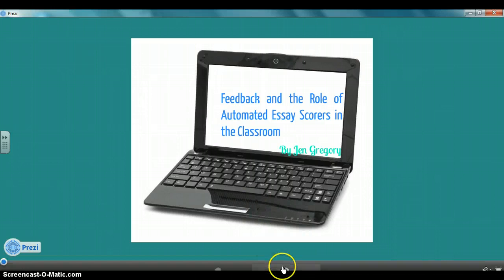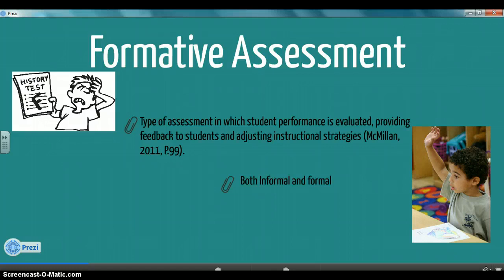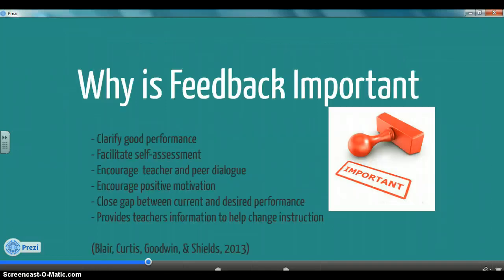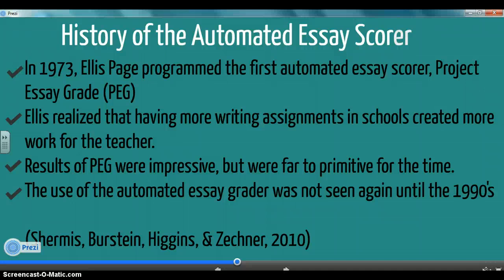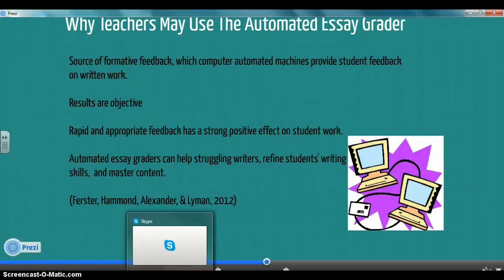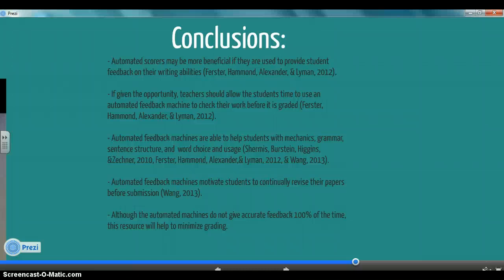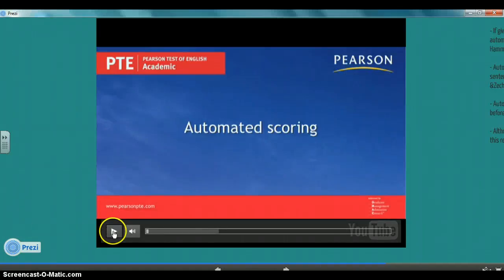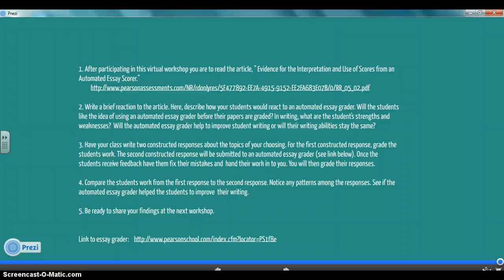Feedback and Automated Essay Scorers